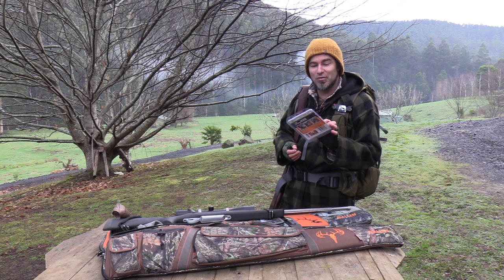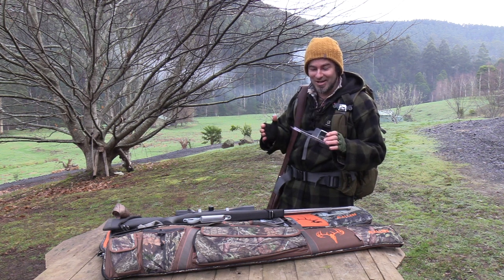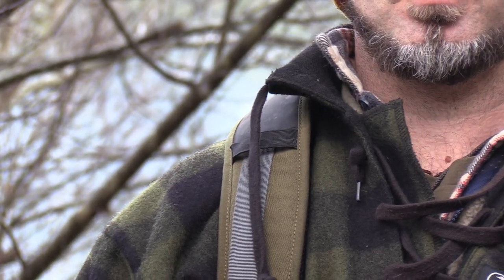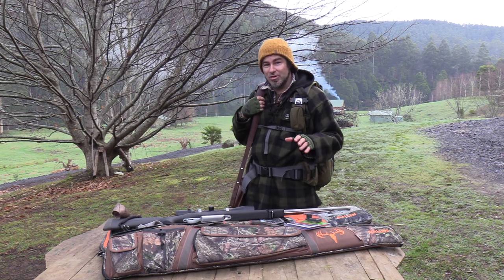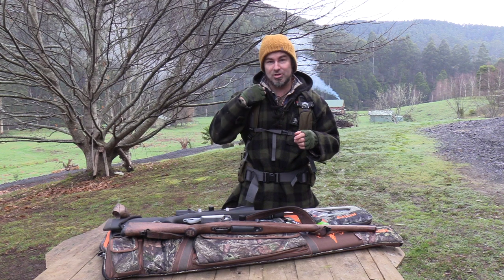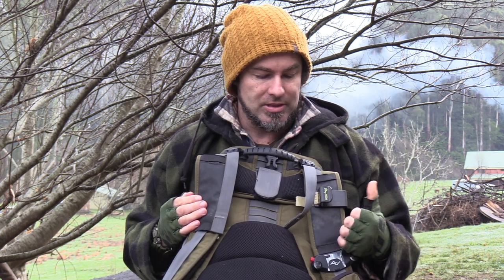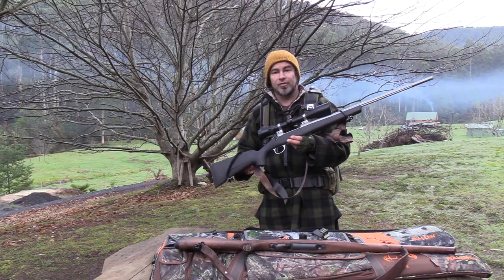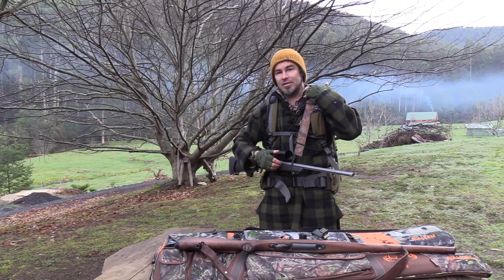TALARIK sling hook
A short review of a great little product that solves a common problem amongst hunters.